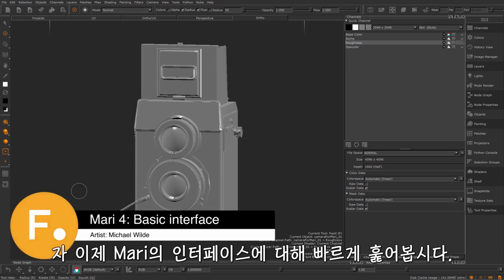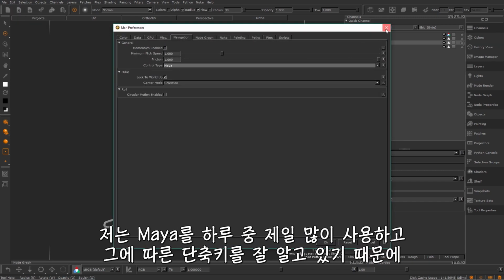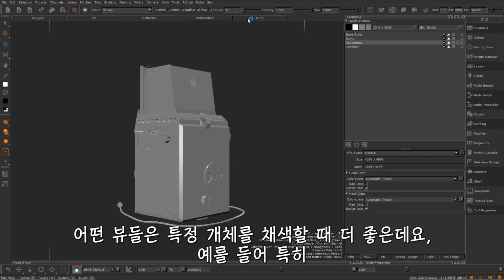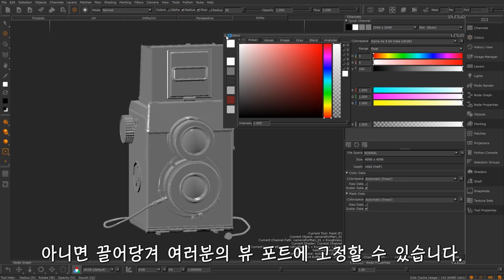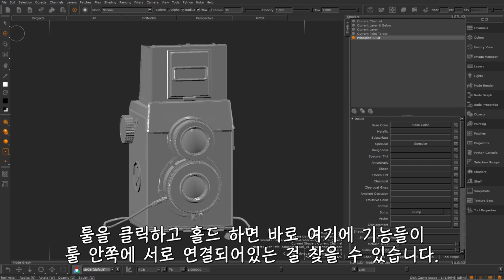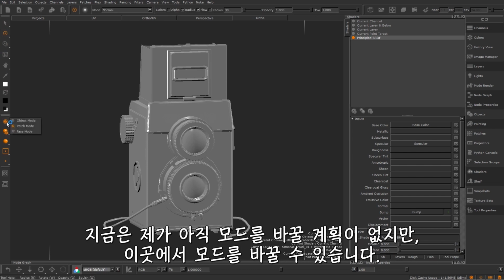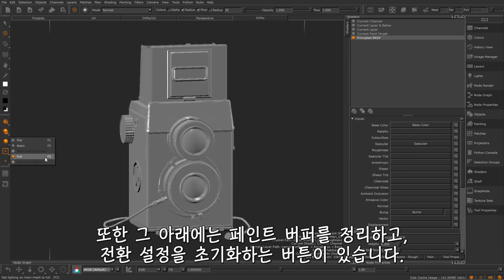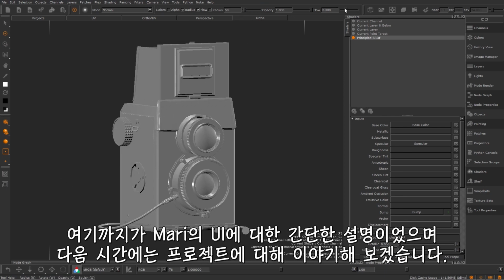03 Mari 4 Part 2 User Interface(한국어)